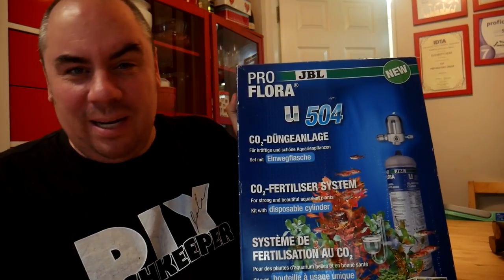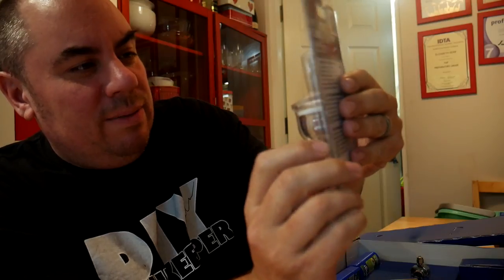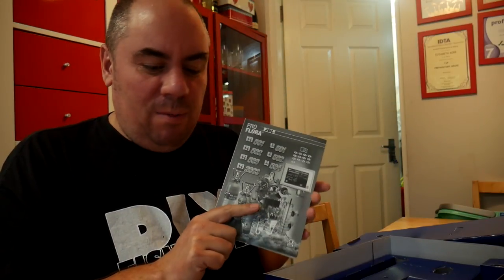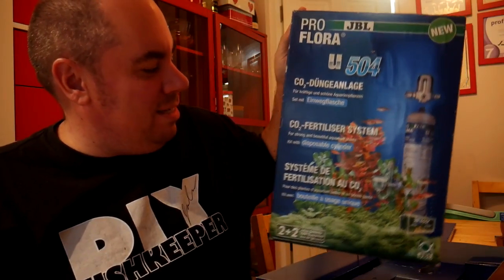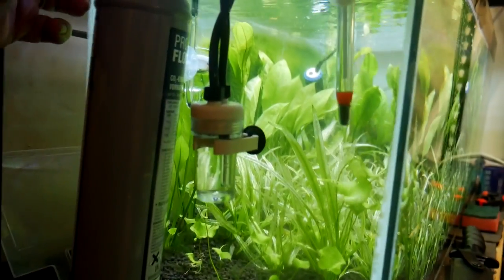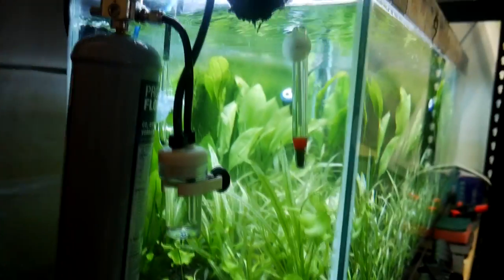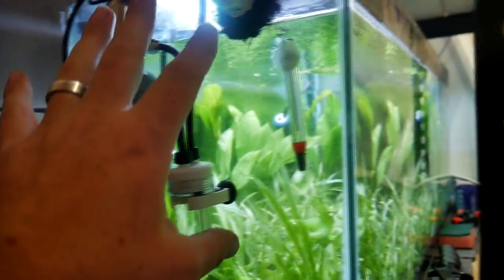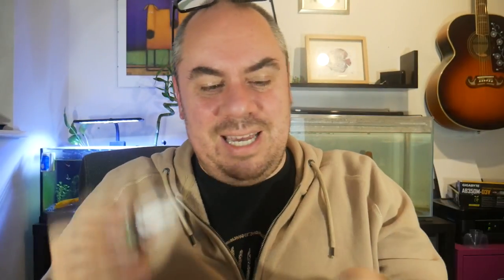CO2 kit for planted aquarium - easy intro into Co2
Trying out CO2 using the JBL ProFlora kit.